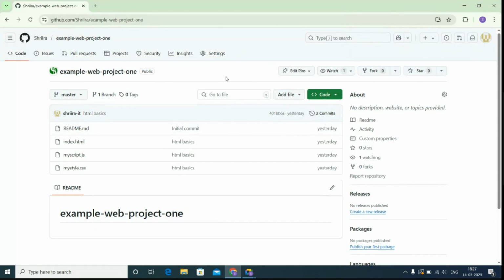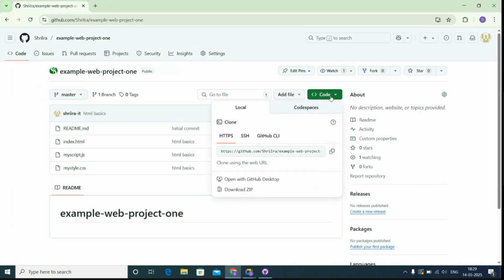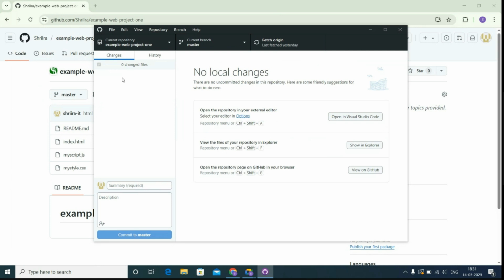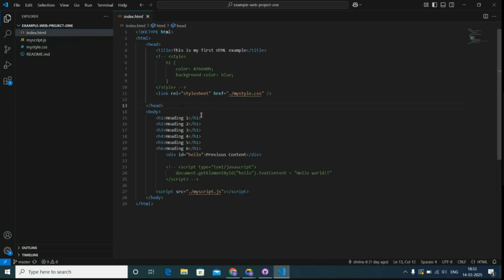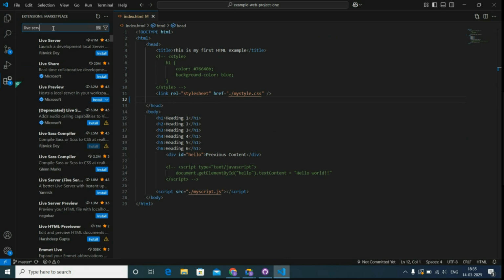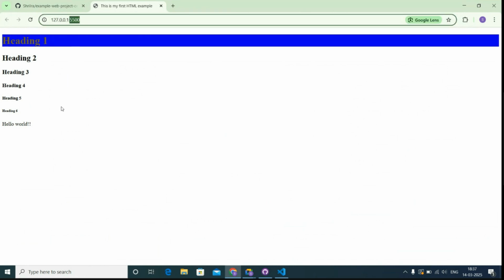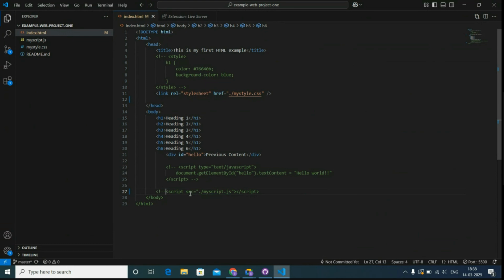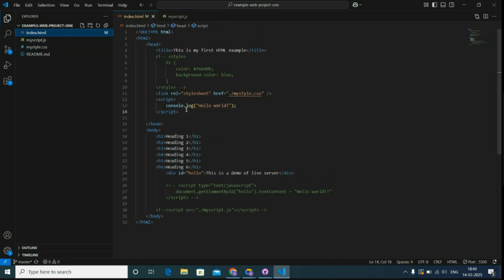Setting Up Web Development Environment With LiveServer - English